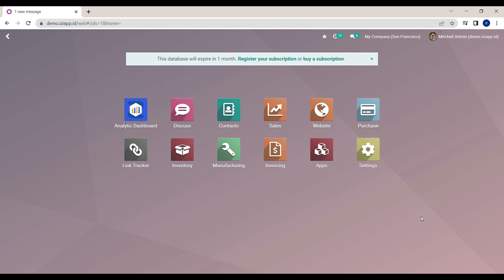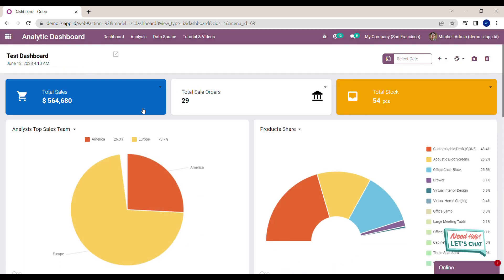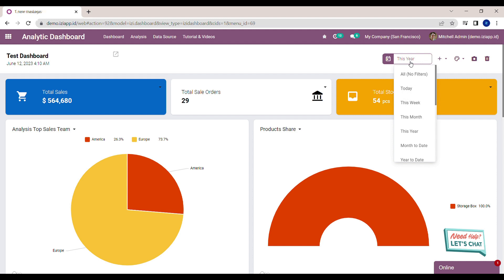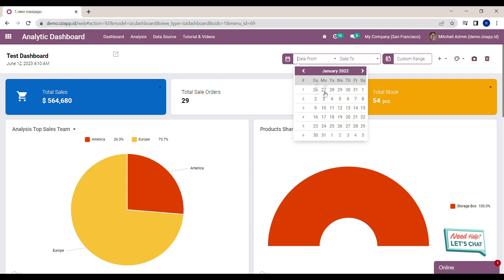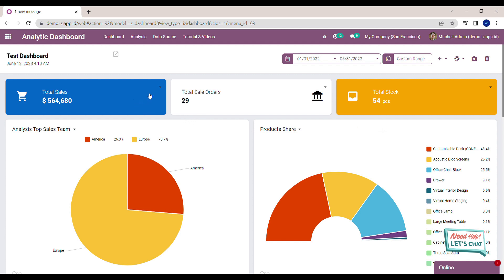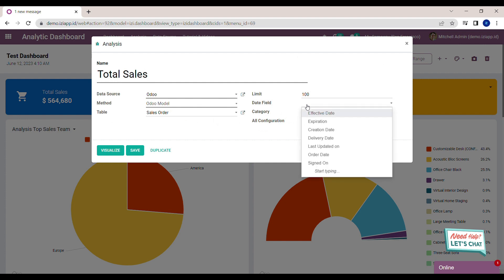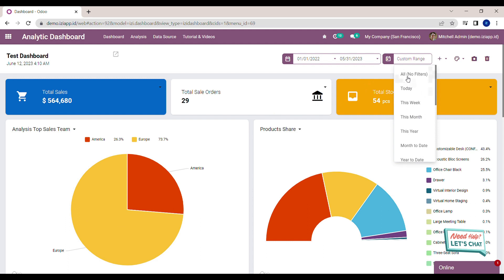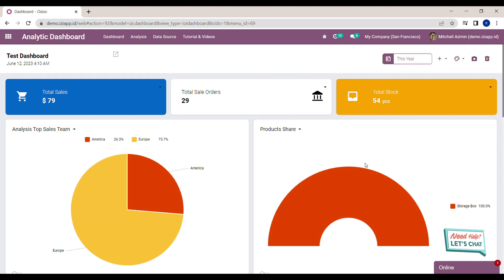IZI Analytic Dashboard v2.0 : How to Add Date Filter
In IZI Analytic Dashboard, we start by creating an analysis from queries or available templates. With this module, users will be able to easily explore, analyze and visualize their data with a beautiful dashboard. The UI and UX of our analytic platform follows the common UI used by the best analytic platforms in the world.

Try IZI Analytic Dashboard right now!

Follow IZI’s social media account to learn more about feature updates and new tips & insights that can increase effectiveness and efficiency when managing your dashboard!